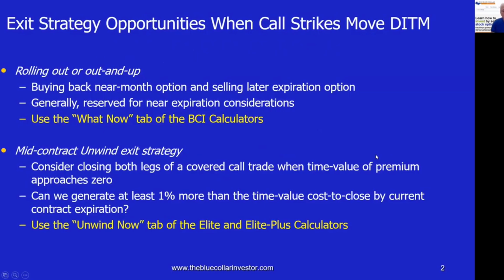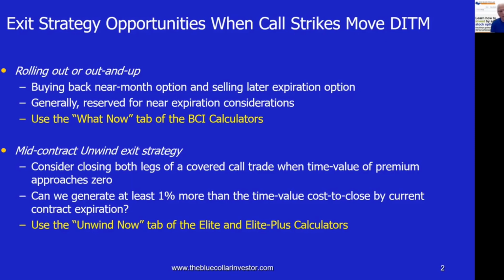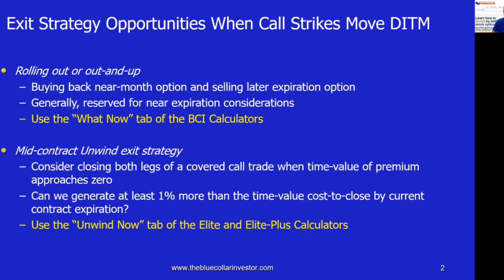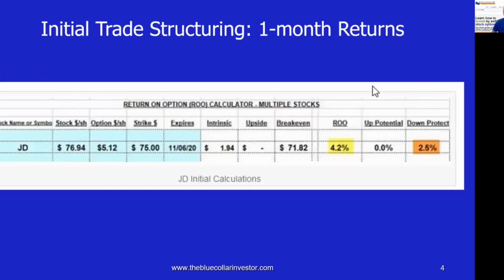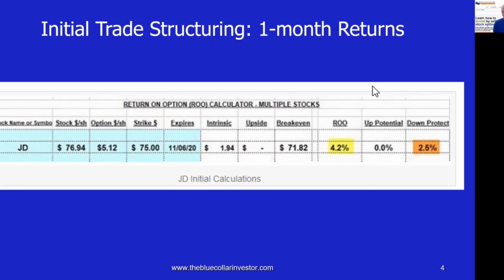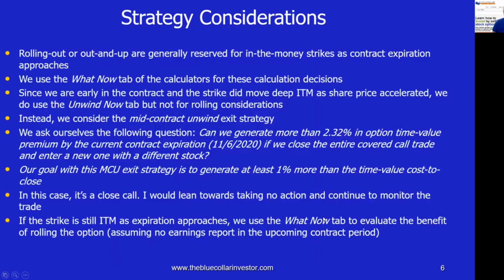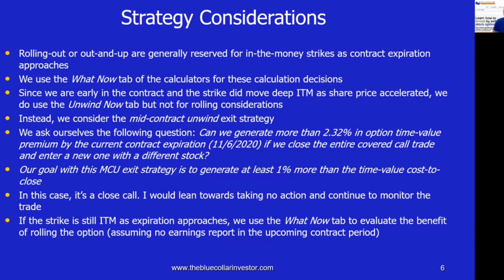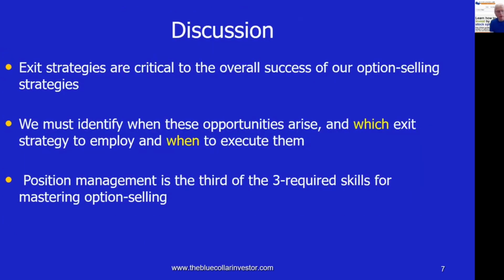BCI PODCAST 122: Should I Roll-Out My Deep In-The-Money Call Option Mid-Contract?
When a covered call option moves deep in-the-money early in the contract, exit strategy opportunities will present.  Should we roll the option out or out-and-up? Should we close both legs of the covered call trade or should we take no action?

This podcast will evaluate a real-life trade with JD.com, Inc. where all 3 choices will be considered and evaluated. Calculations using our BCI spreadsheets will be used to support the rationale for our decisions.

Best Discounted Packages:
1. BCI Package, our Best and most Comprehensive Investment package: